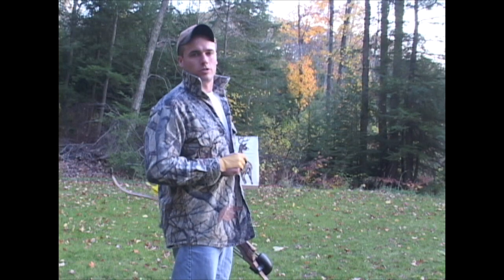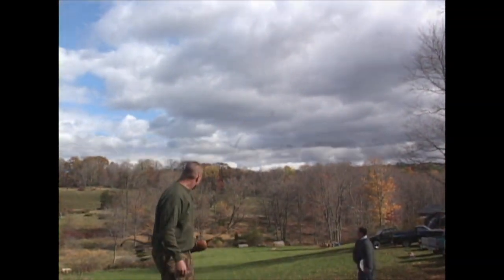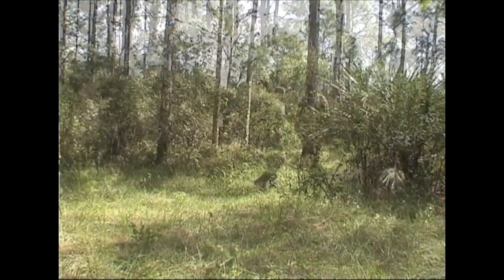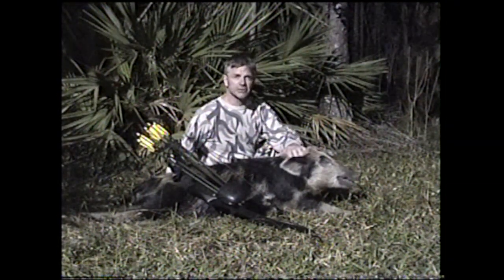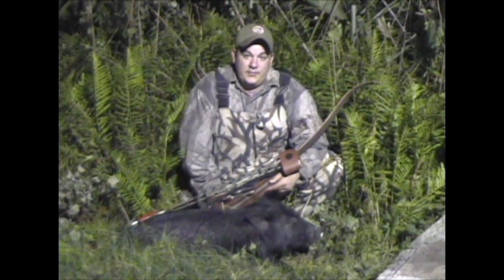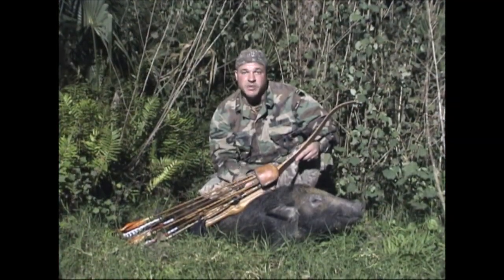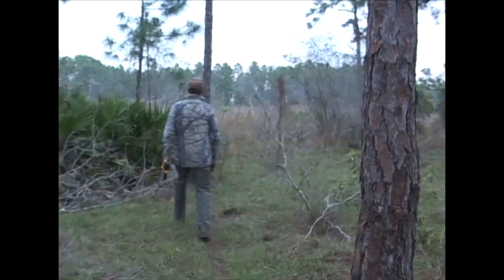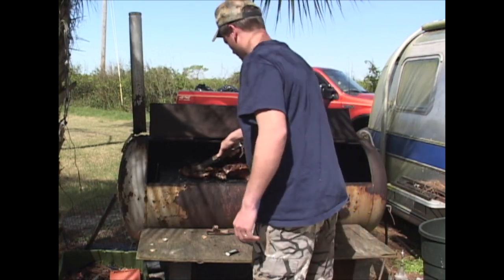Traditional Adventures TV Classic Hunt Series: Bowhunting Practice/Southern Swine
Bowhunting Practice and Southern Swine.